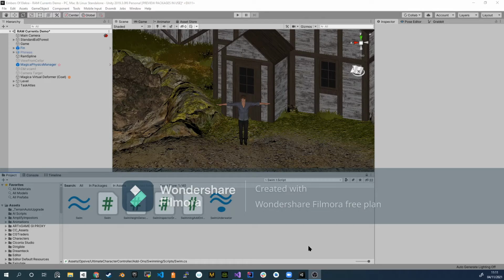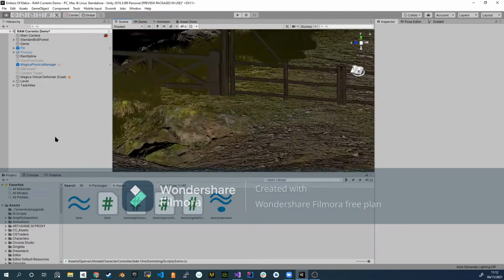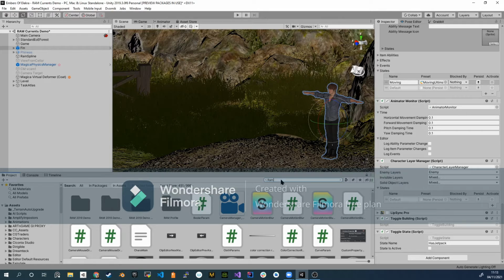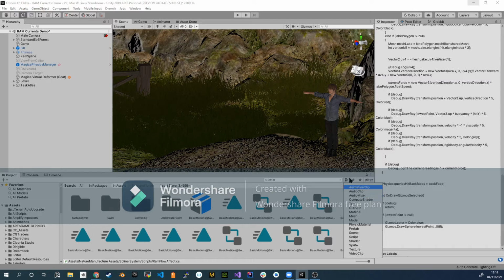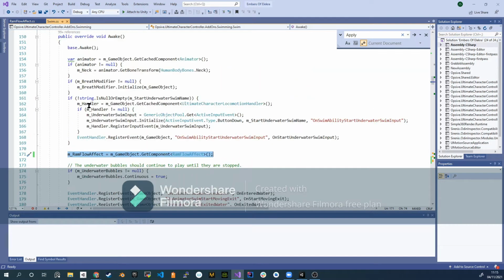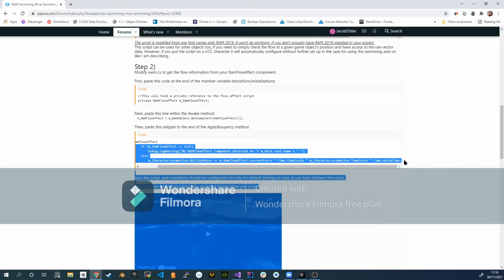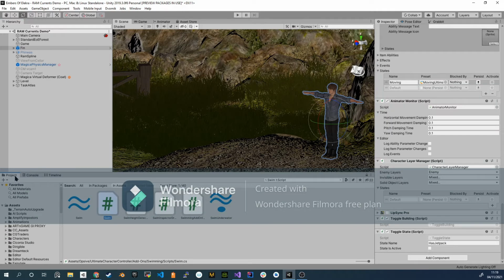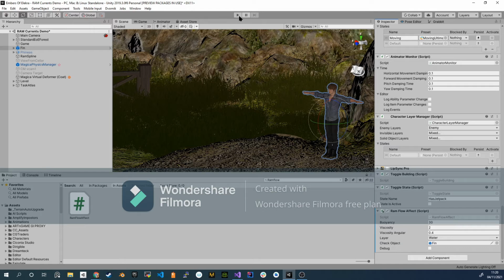Opsive UCC with RAM - Unity3D